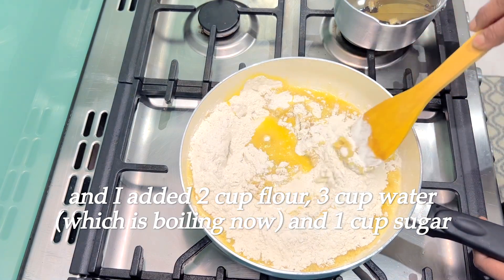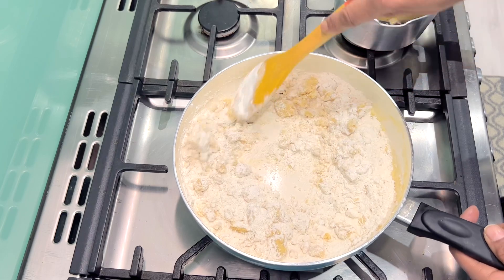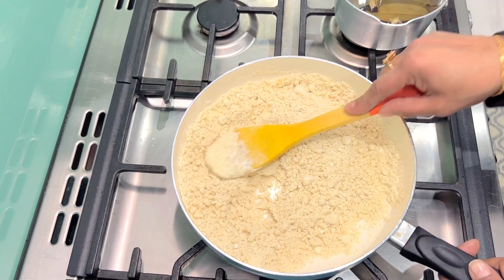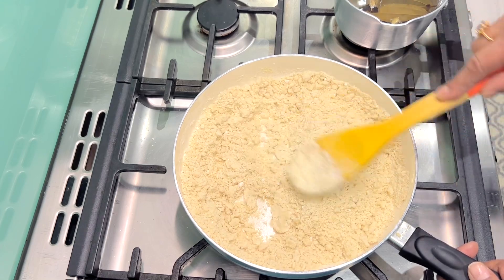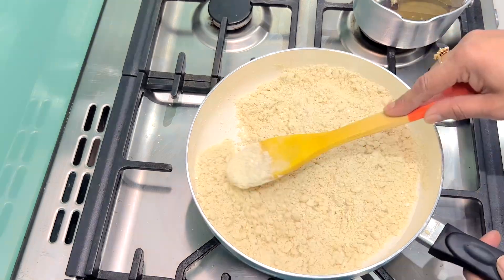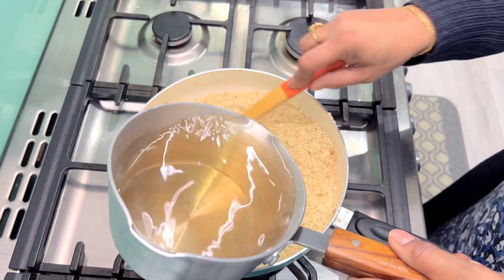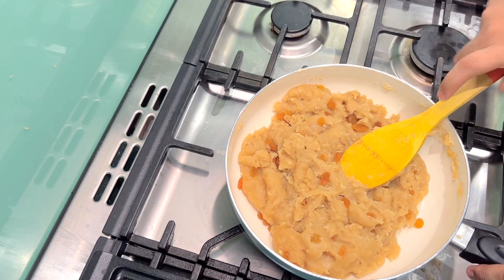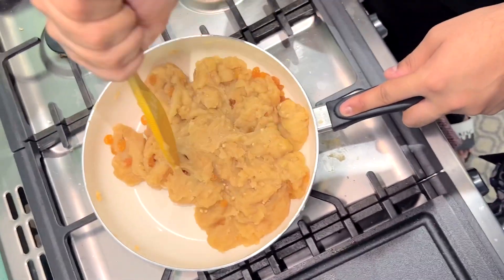How to make Tusha Shinni তুসা সিননি/Mini Cooking Vlog| British Bangladeshi Vlogger